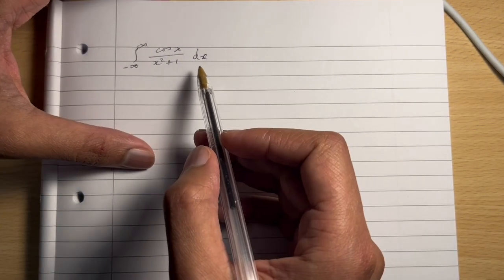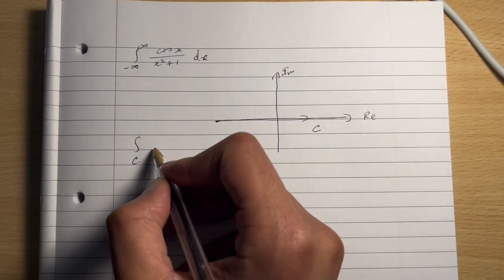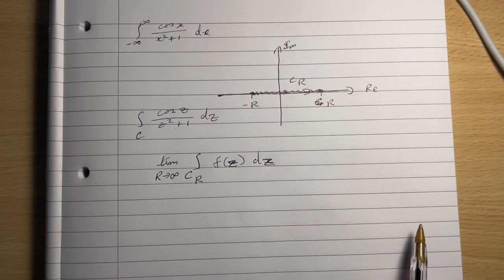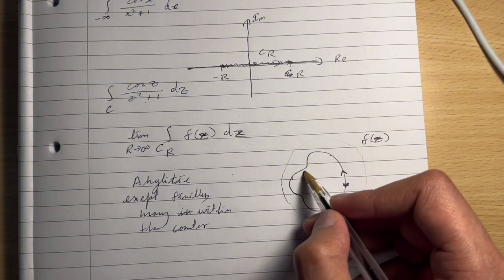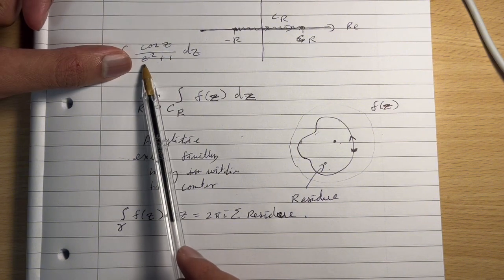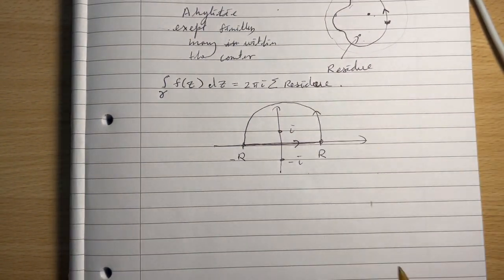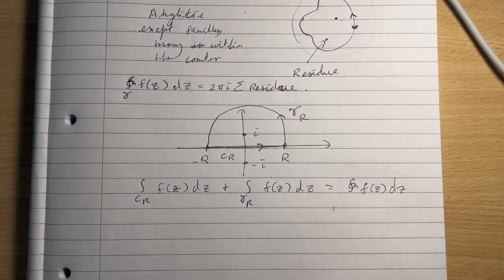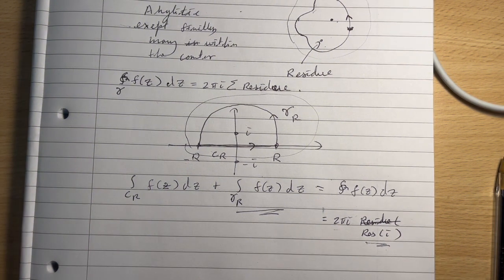Complex Integration Explained in 7 Minutes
Hope you enjoyed the video! If you have any feedback — Was the explanation easy to understand? How was the editing?
Been learning more about video editing and how to get more views on YouTube. The editing might look a bit strange right now, but I will get better and faster at it with practice 🔥